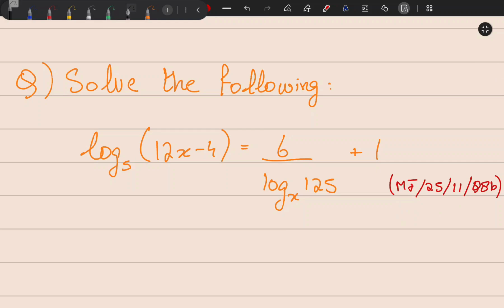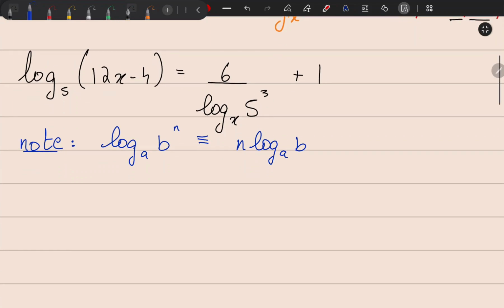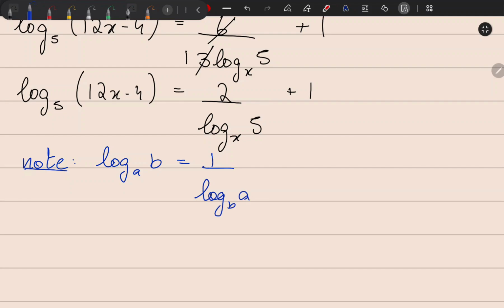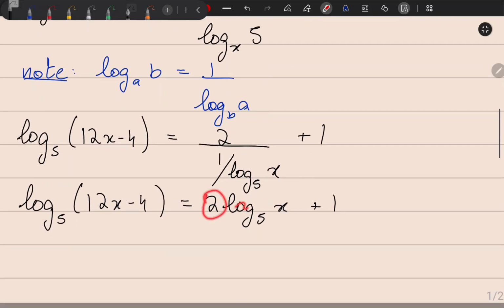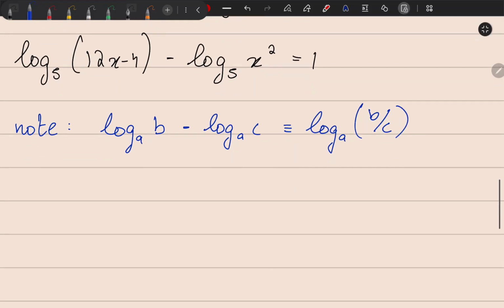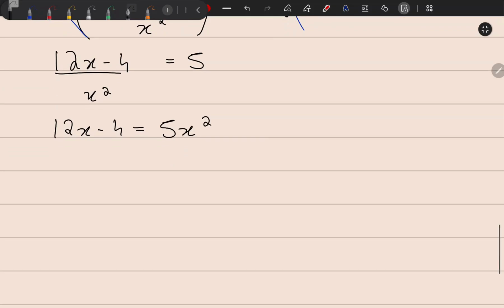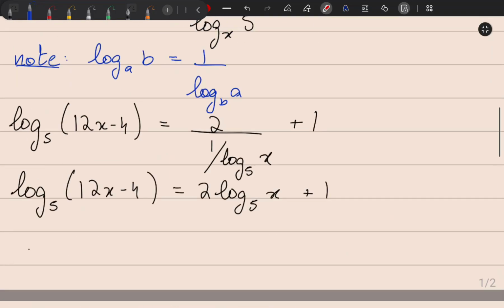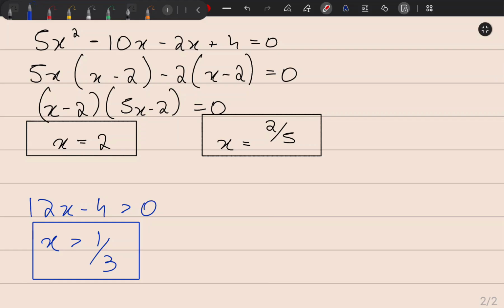A Tricky Log Problem | Additional Mathematics | Math For Fun